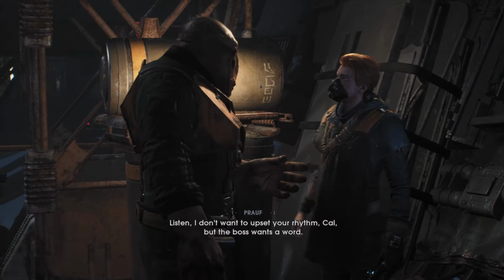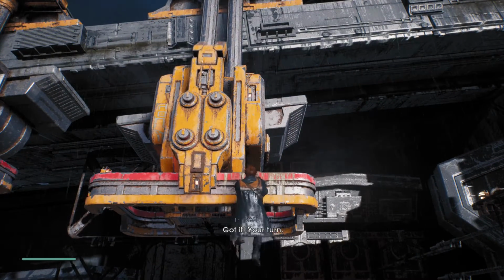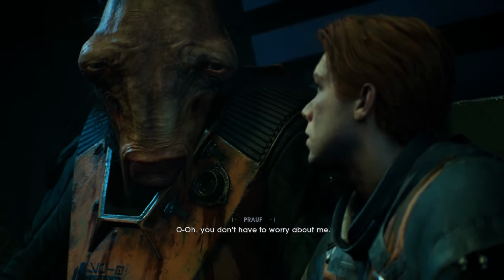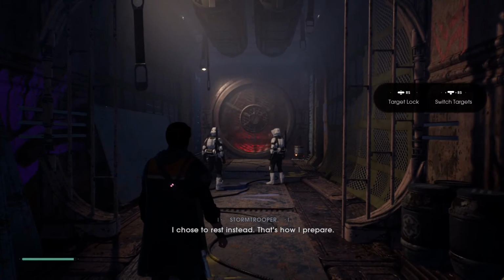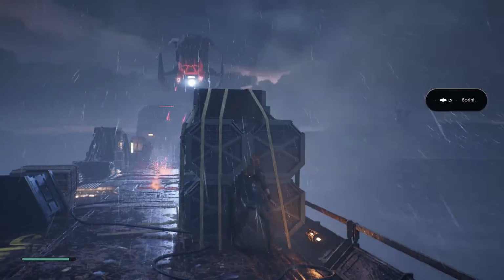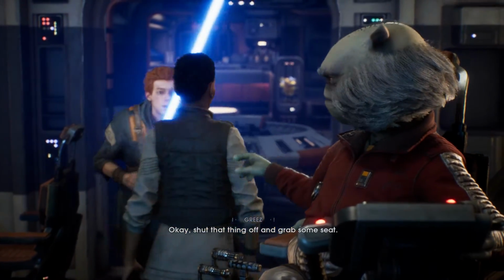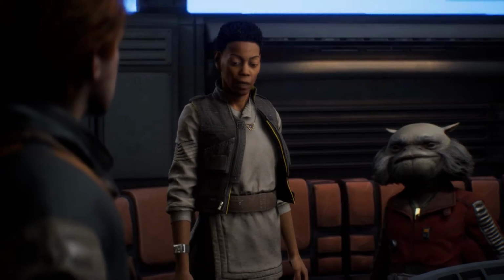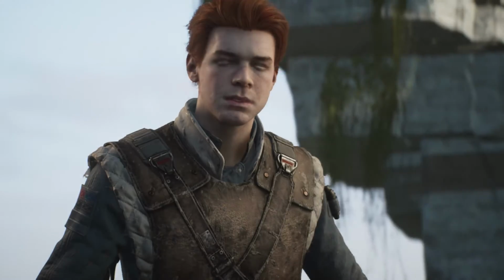They're Hunting Me! | Star Wars: Jedi Fallen Order Walkthrough Gameplay| Part 1 | Campaign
Star Wars: Jedi Fallen Order gameplay, walkthrough and commetary videos of the campaign. Part 1 "They're Hunting Me!" of the campaign mode for Star Wars: Jedi Fallen Order played on Xbox and available on PC and PS4.
Featuring: Cal, Greez, Cere, Storm Troopers, Second Sister, Wookiees, Saw
- GStone Games